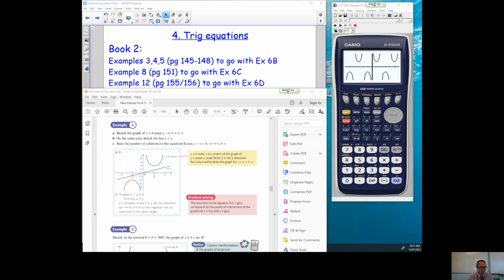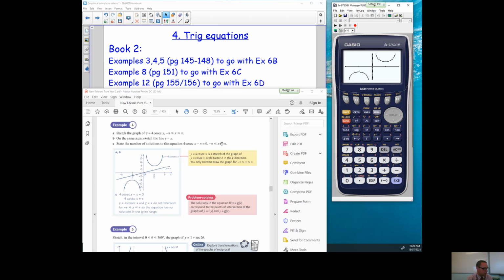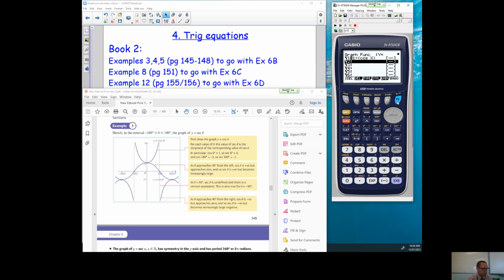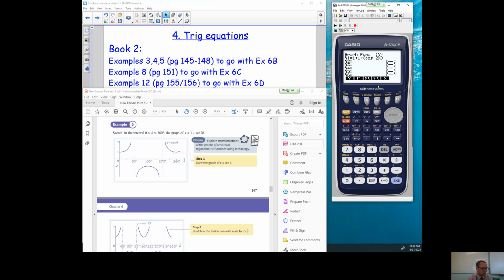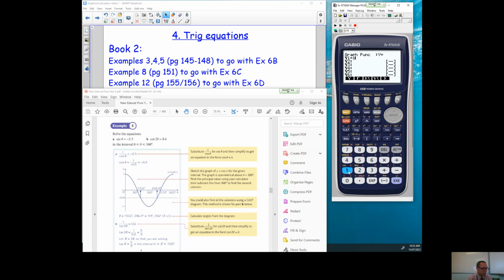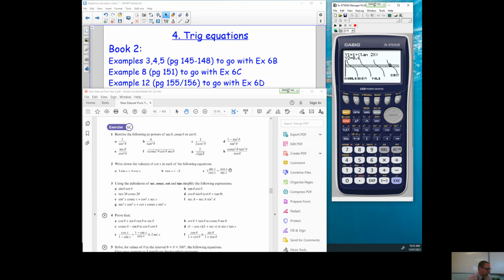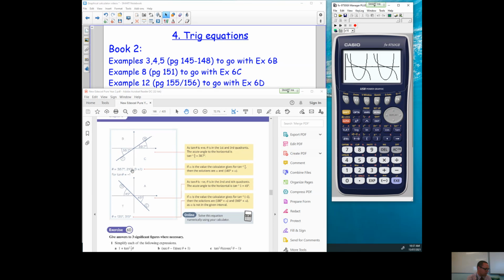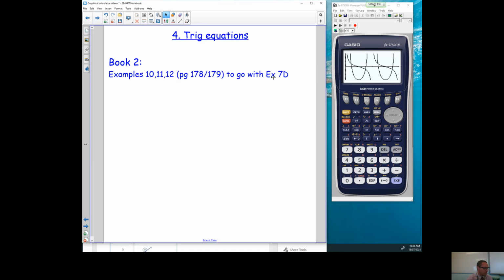Trig equations Book 2 Chapter 6BCD